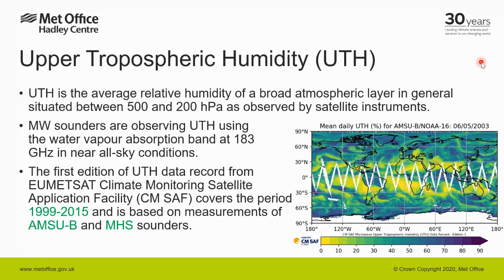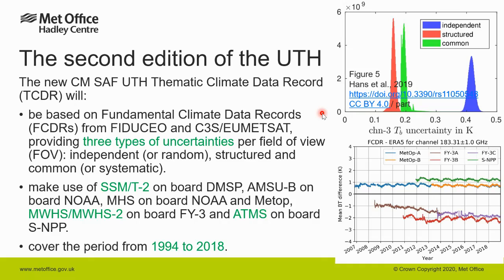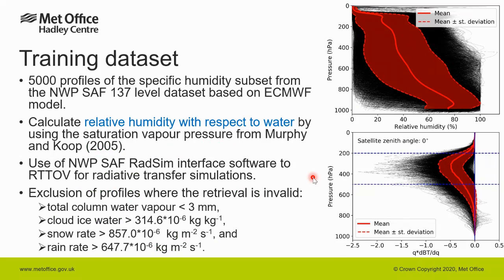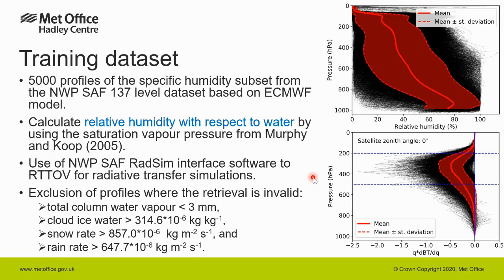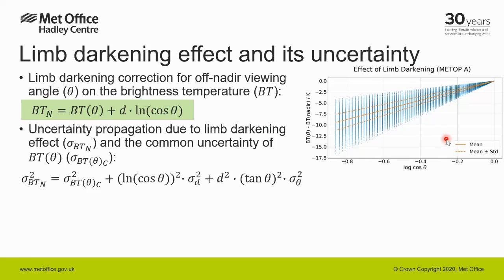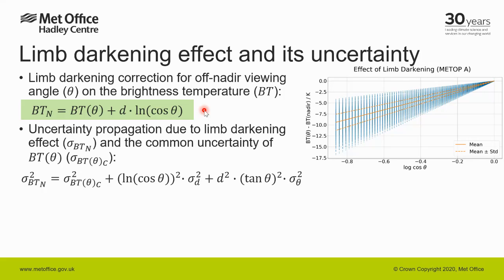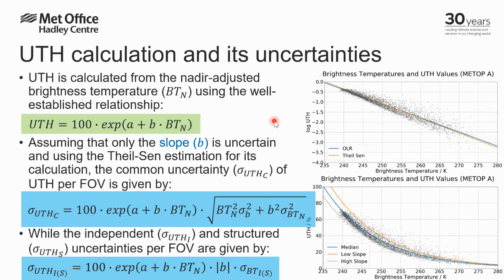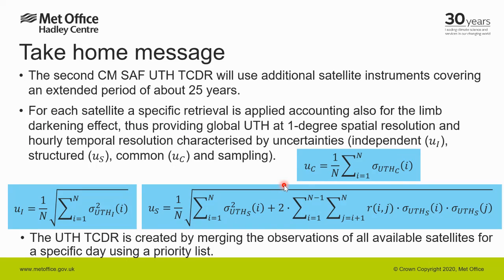196 The Second Edition Of The CM SAF Upper Tropospheric Humidity UTH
Christoforos Tsamalis, Met Office Hadley Centre